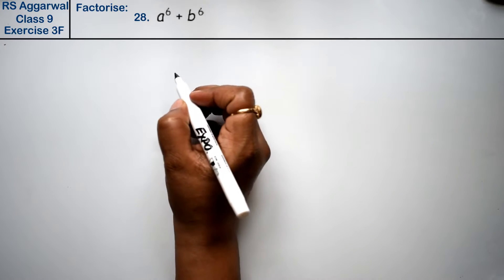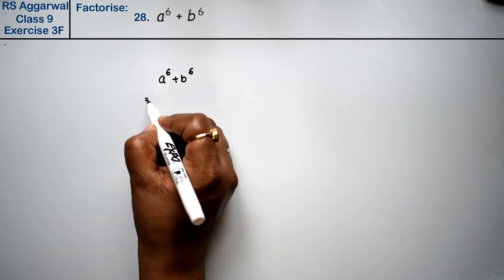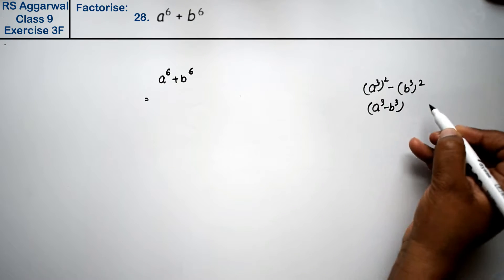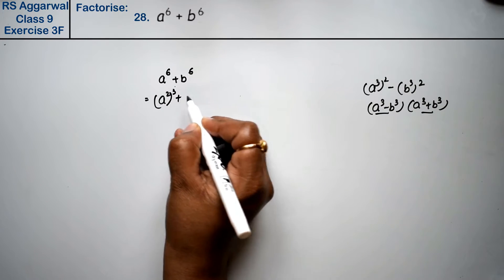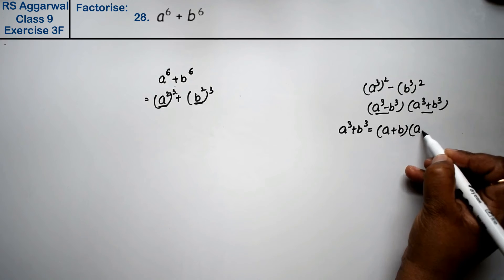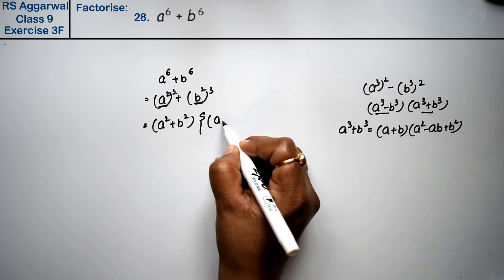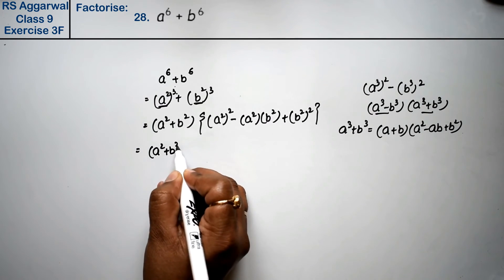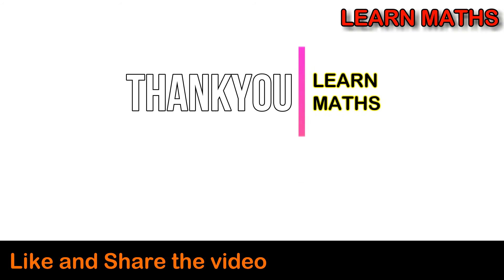Factorisation of Polynomials | Class 9 Exercise 3F Question 28 | RS Aggarwal |Learn Maths